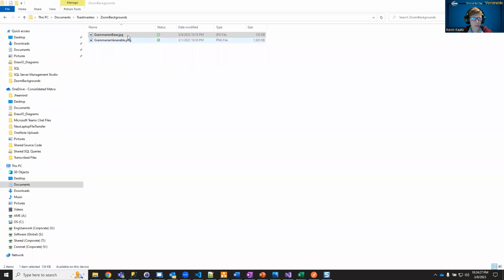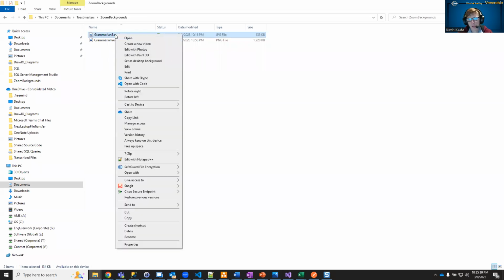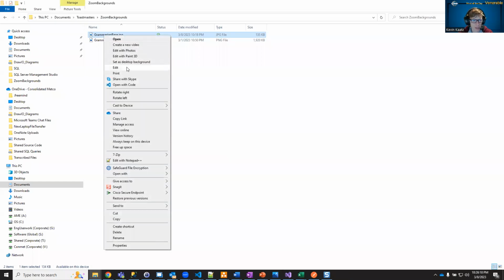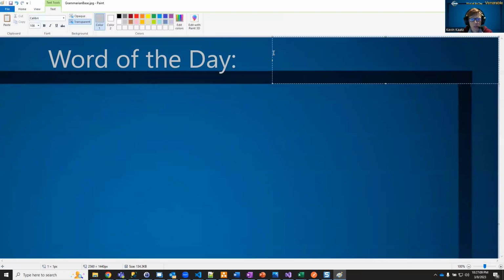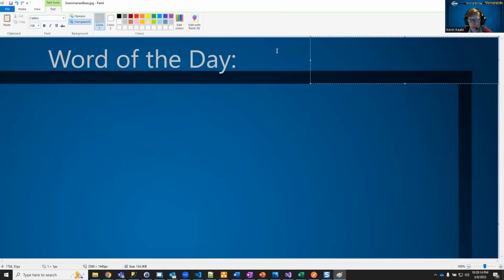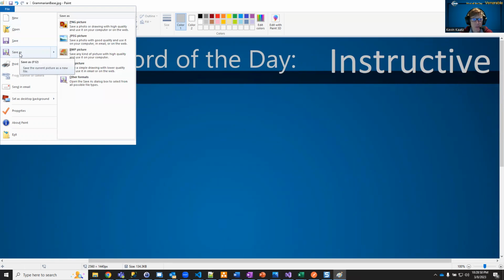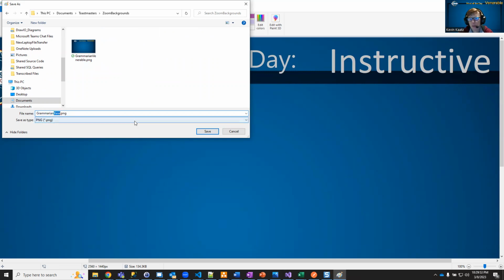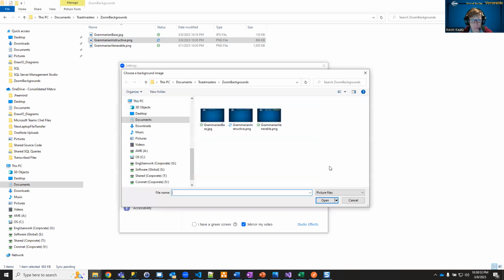Create a Toastmasters "Word of the Day" Zoom Background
Have you ever made your own Zoom background before? In this video, you will learn how to use Windows and Microsoft Paint to create a Zoom background featuring the Grammarian's "Word of the Day."

You can download the base Zoom background used in this video from the Vancouver Toastmasters Club website (Meeting Roles section)